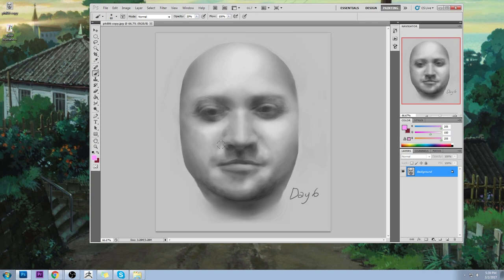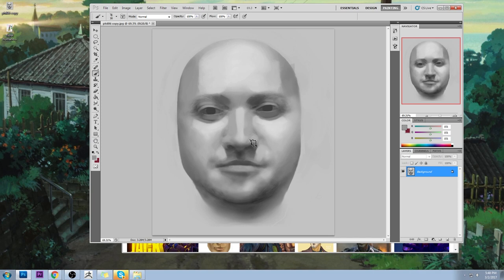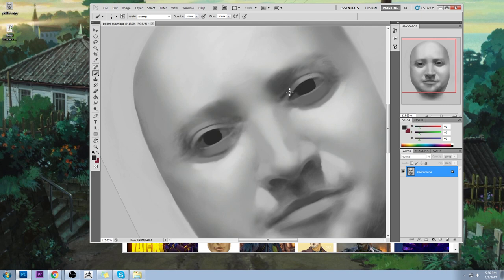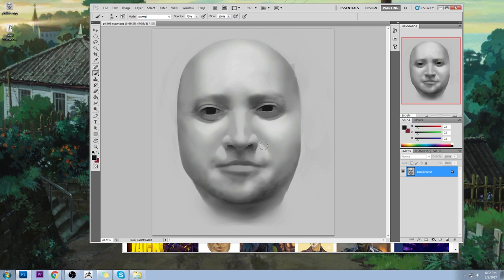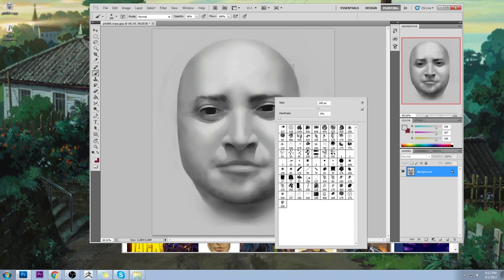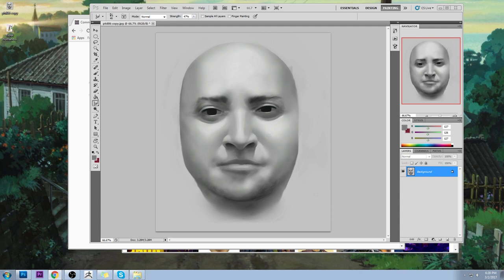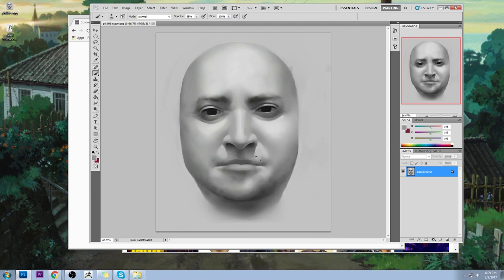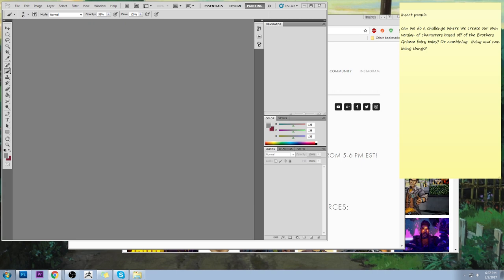Critique Hour! Edgework and the benefits of smudge tool!